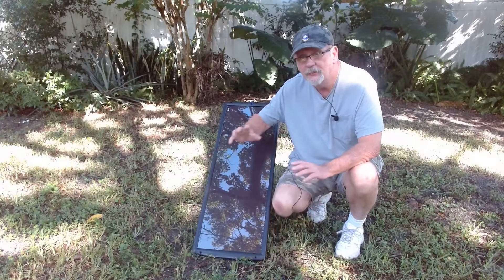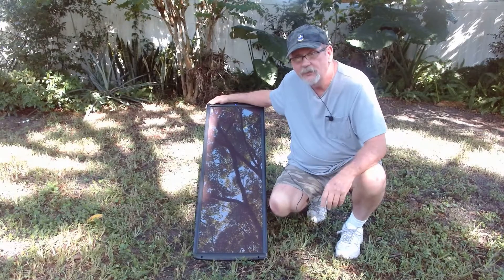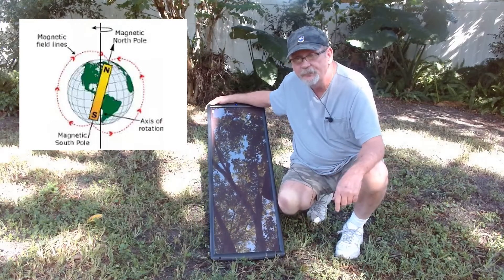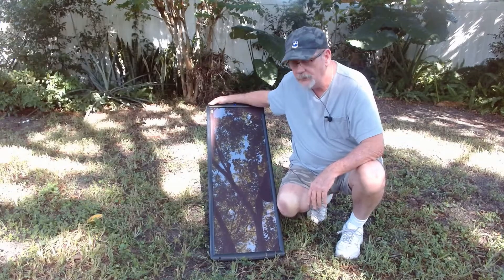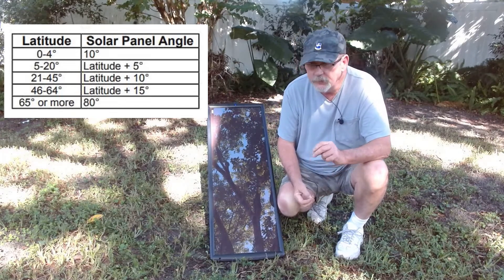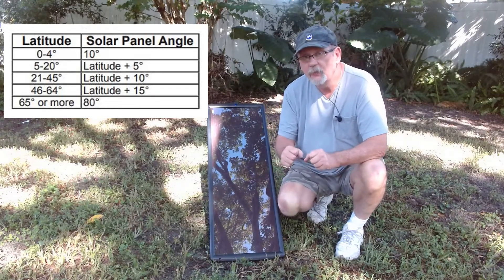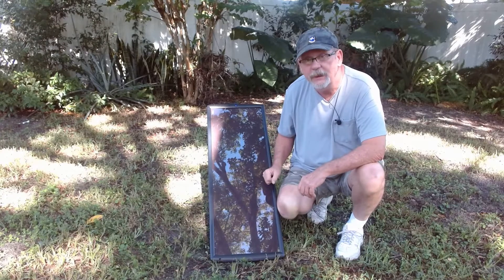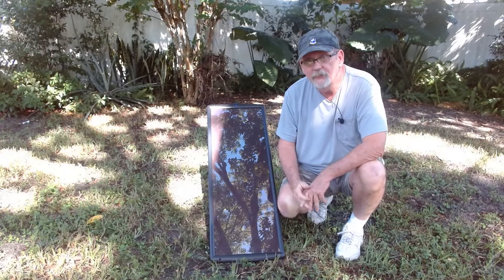Solar Panel - Maximum Performance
The time for the Monday night livestream has been changed to 8:00 PM Eastern since the production of this video. Please drop by and check it out.

In this video I pass along the information that ensures maximum performance from your solar panels.